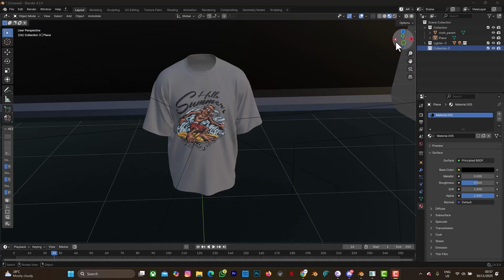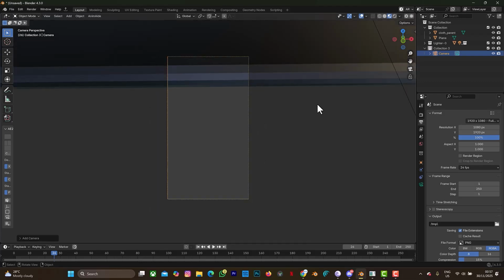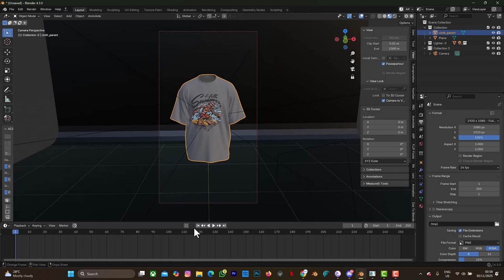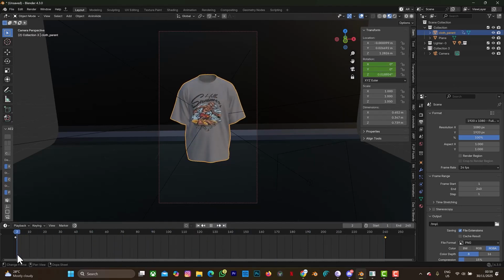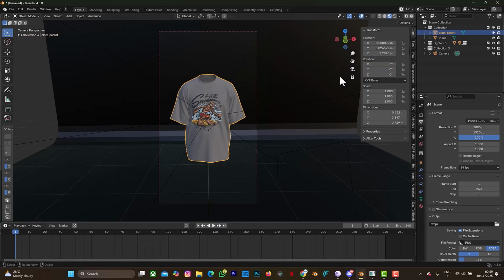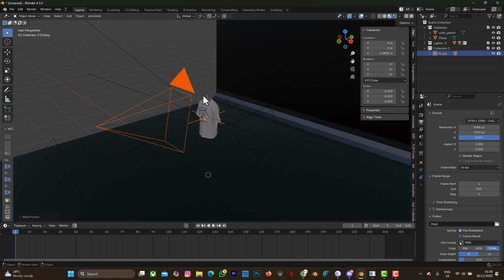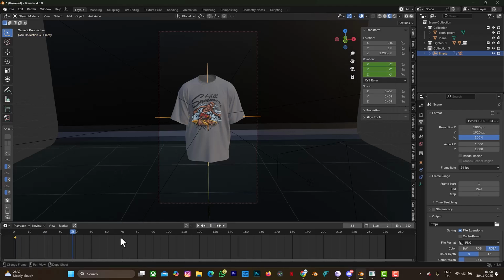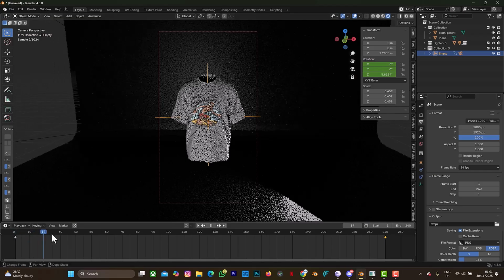2 Easy Ways to Animate Your 3D Model in 360° — Blender Tutorial (Beginner-Friendly)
Learn two simple and powerful methods to animate your 3D model in 360° using Blender
!In this tutorial, I break down step-by-step techniques you can use to rotate, showcase, and animate your models for product renders, fashion designs, character turntables, and more.
Whether you're into digital fashion, product visualization, or 3D art, this video will help you create clean and professional 360 animations fast.
What you’ll learn in this video:
Method 1: Keyframing the model
Method 2: Turntable Animation using Empty Object on Camera
How to set keyframes easily
Best render settings for smooth 360 motions